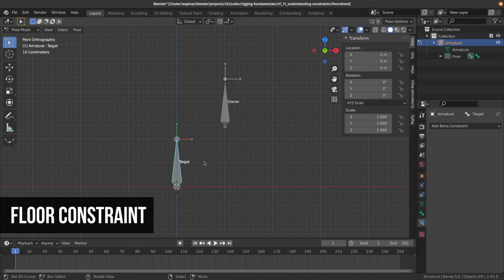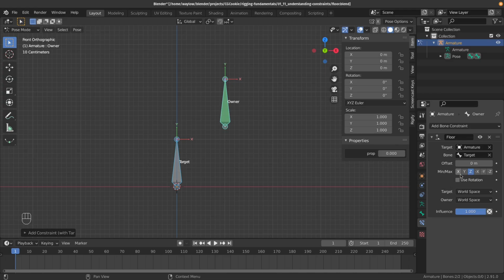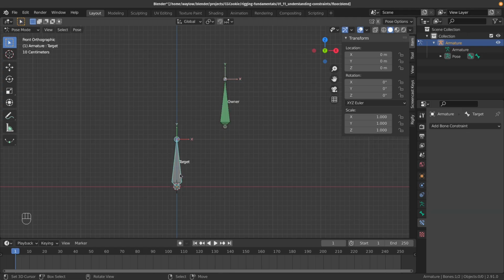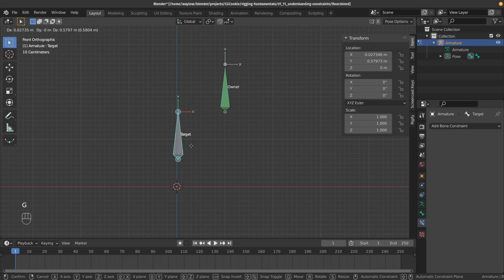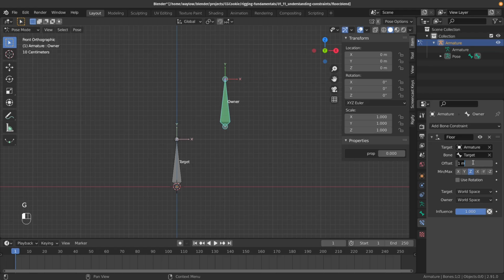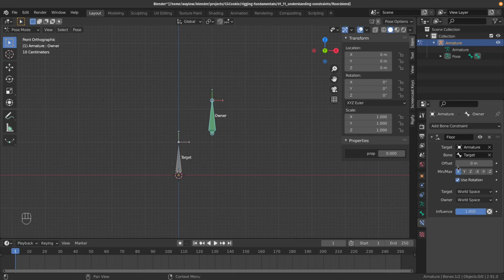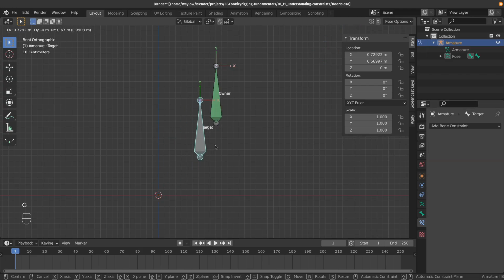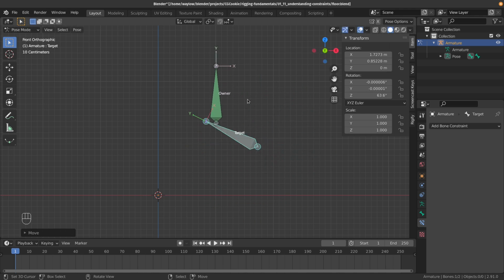10 Floor Constraint Demo